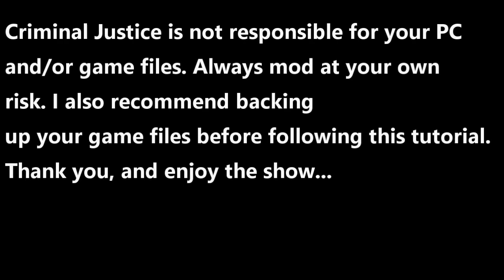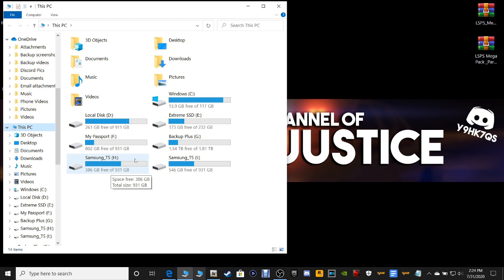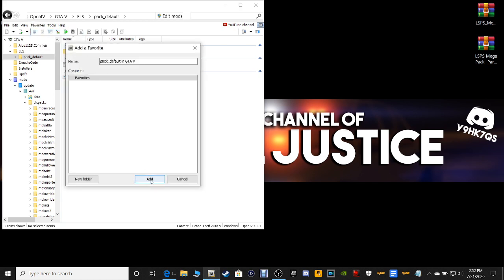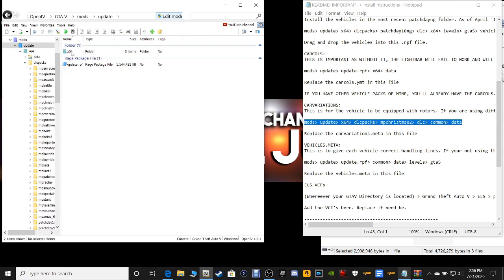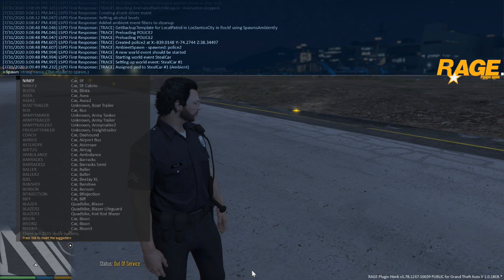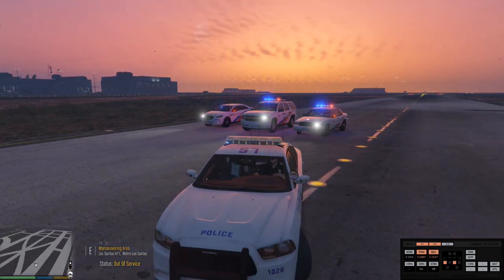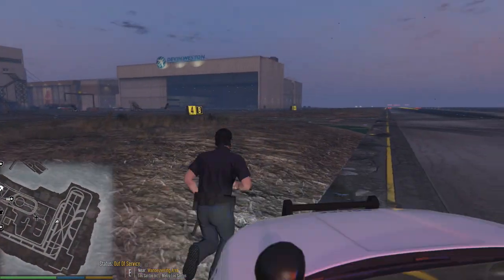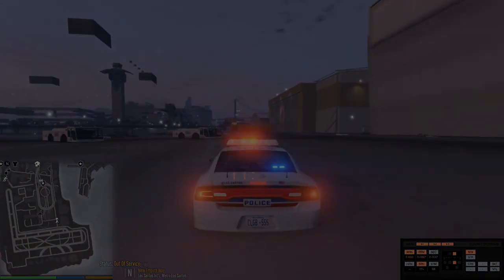Installing Los Santos Police Service Mega Pack And Backing Up Your Current Game File!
Welcome back to another LSPDFR tutorial. Today, I'll be showing everyone how to install an ELS car pack. This is being done by request. So with that being said, God bless you all and let's do this!

Note: Turn off all anti-virus when modding and playing LSPDFR. I am not responsible for any corruption to your PC and/or game files.

Live every single day like it's your last...

Anything is always greatly appreciated! 😊😊

Important links☆